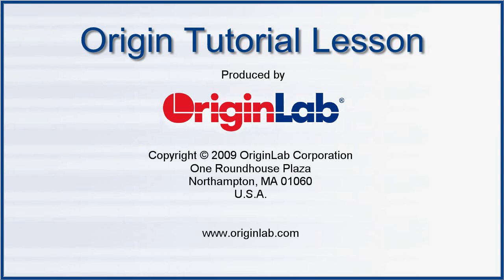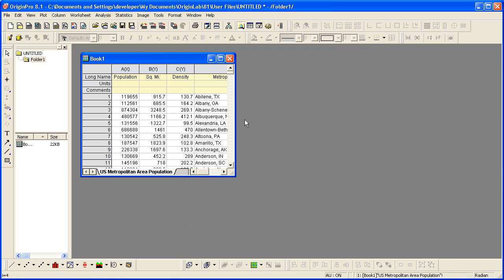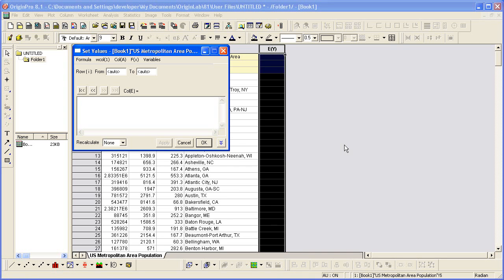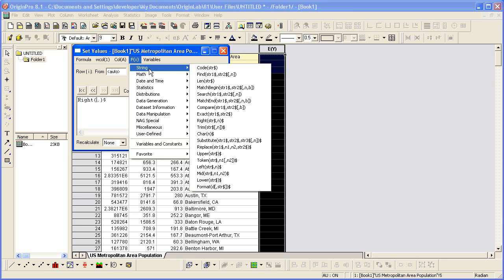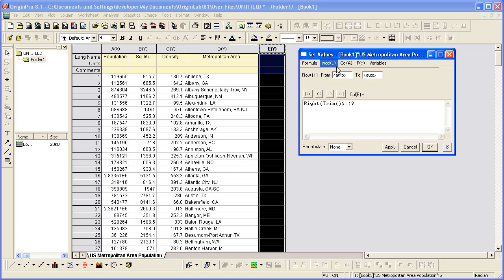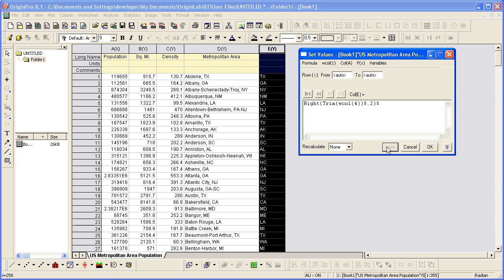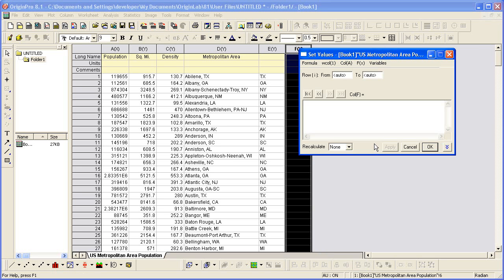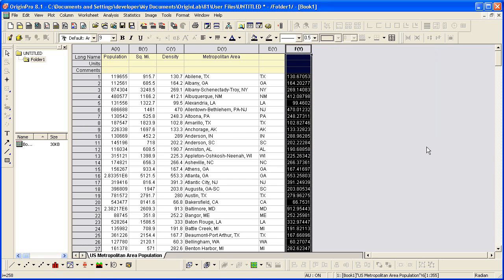Data Manipulation: Origin: Setting Column Values Part 1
Part1 to part4 of this tutorial go together to show you how to set column values using values from other columns as well as from built-in functions, values contained in specific worksheet cell, or metadata stored in workbook.